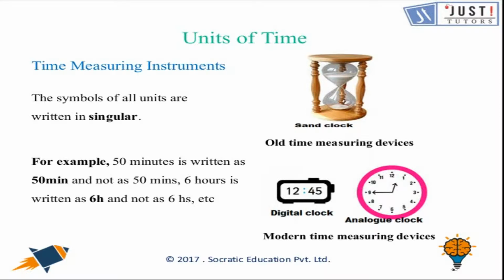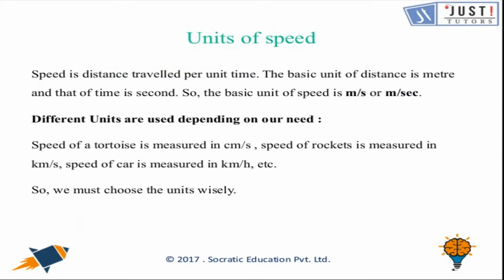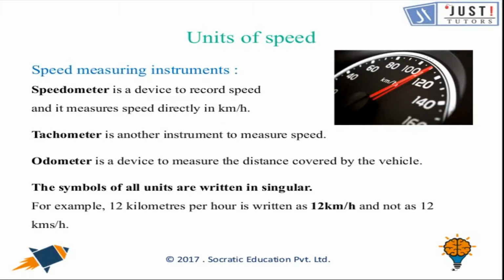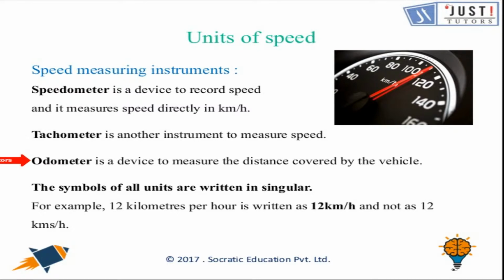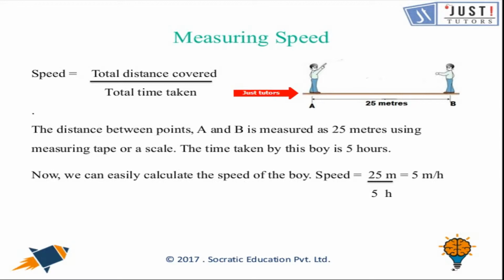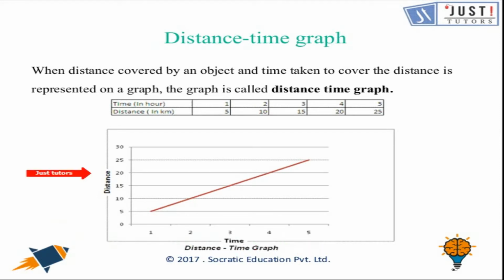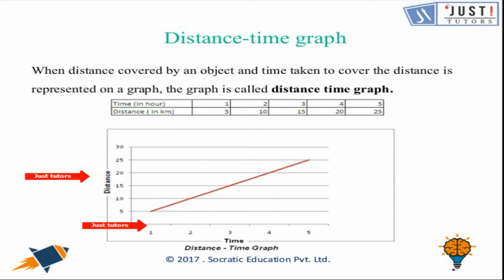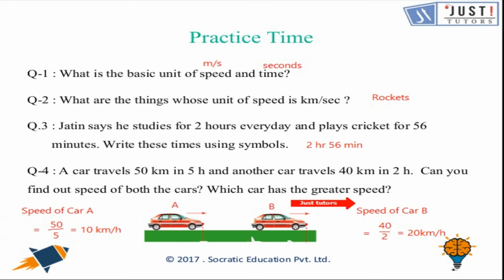Motion And Time: Measuring Speed & Distance Time Graph